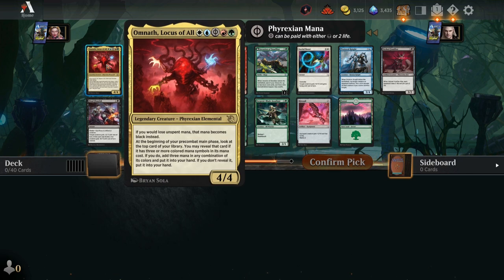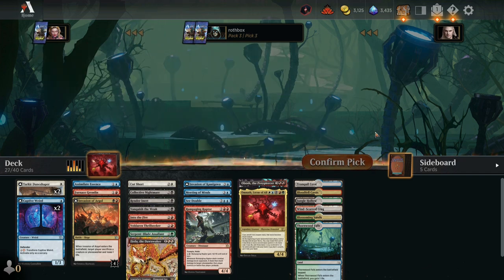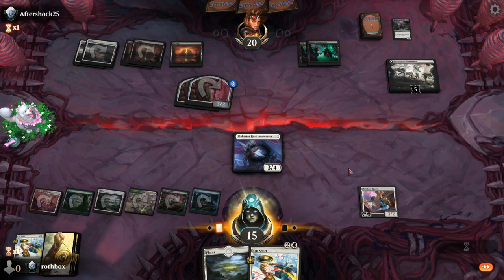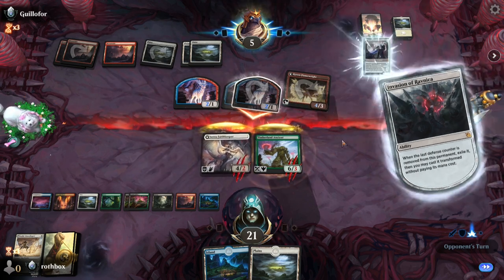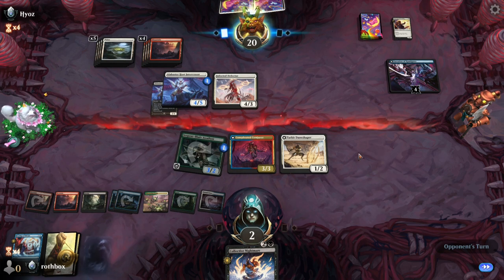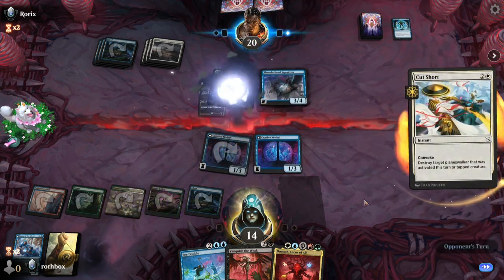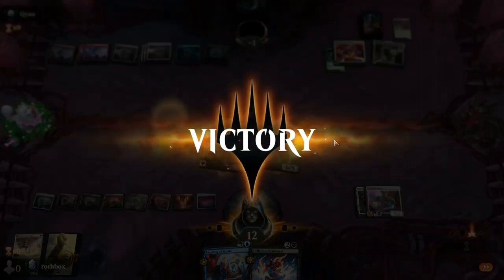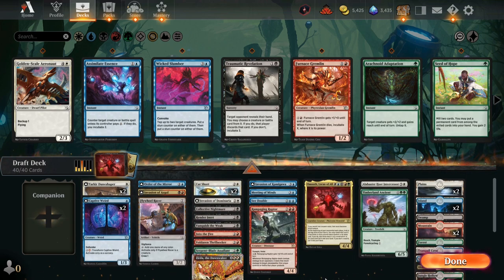March of the Machines Draft: Big Ol' Bowl of Soup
March Of the Machines Draft

Our first foray into MOM draft and it is an interesting one for sure. We dive in with one of the funnest build arounds in the format. Does it lead to a delicious bowl of 5 color soup, or a do we spill the chili all over the floor? Hang out and find out.

I've played magic a long time, and limited has always been my favorite format. Come hang out with me and draft. Maybe you'll learn something. Maybe you will point out my many mistakes. Either way, I'm playing magic, so I'm having a great time.

Come say hi on twitter @youjustsalty

Thanks for the music from holiznapatreon